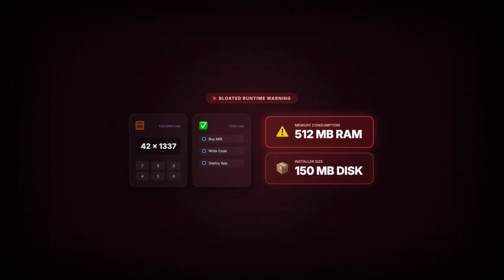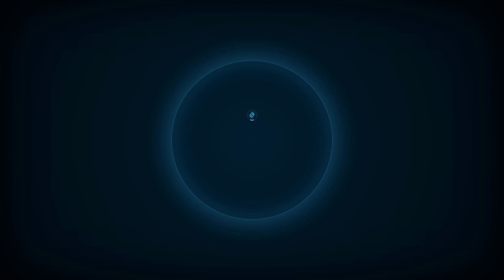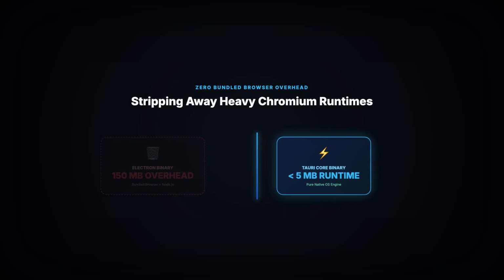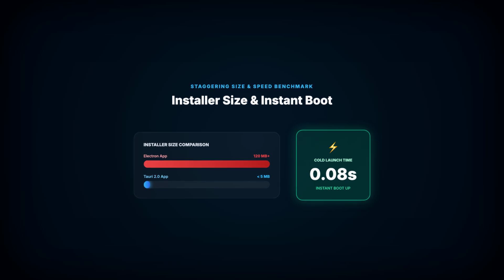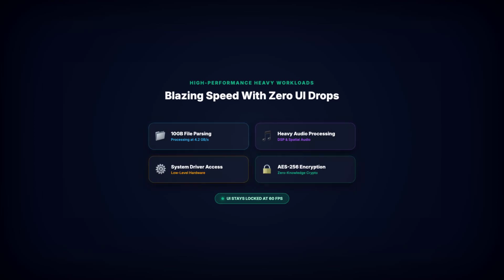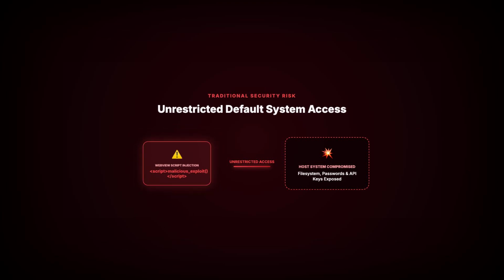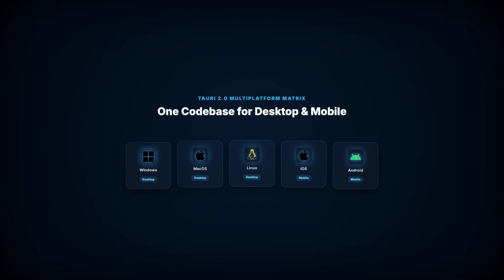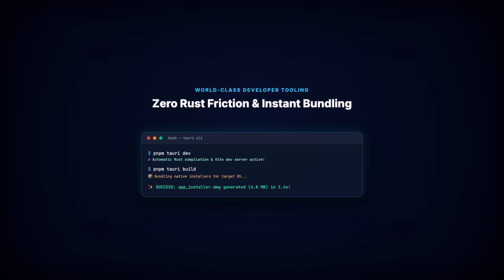Stop Using Electron! How Tauri Builds 5MB Cross-Platform Apps with Rust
Are bloated desktop apps like Slack and VS Code eating up all your RAM? In this video, we dive into Tauri—the framework taking on Electron by leveraging your OS's native WebEngine and Rust on the backend. Learn how to build ultra-lightweight, secure, and blazingly fast cross-platform apps for Windows, macOS, Linux, iOS, and Android using the web technologies you already know like React, Vue, and Svelte.

What you'll learn in this video:

Electron vs. Tauri architectural differences

How Tauri keeps bundle sizes under 10MB

Leveraging Rust for high-performance backend logic

Tauri's strict permission-based security model

Cross-platform targeting including iOS and Android with Tauri 2.0